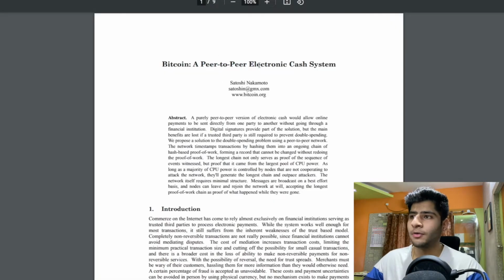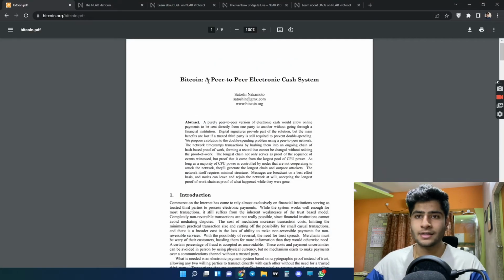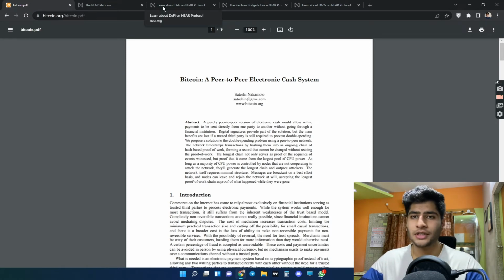[Quick Basics] What is Blockchain Technology? | Generation 1 vs Generation 2 | Ep.23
This video explains about the basics of blockchain technology for absolute beginners.

Understand the difference between Gen 1 and Gen 2 Blockchain Networks, which are Bitcoin and Ethereum Respectively.

We are an active crypto community with a lot of resources to learn from. All discussions and questions, big or small are welcomed! See ya there!